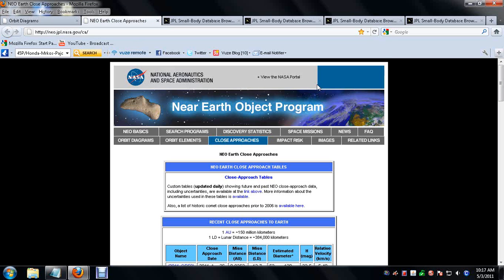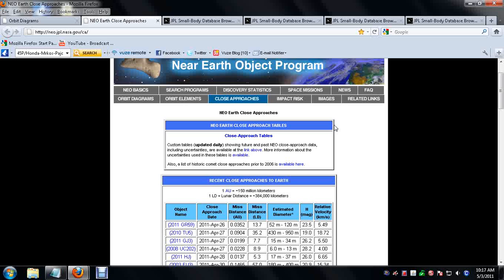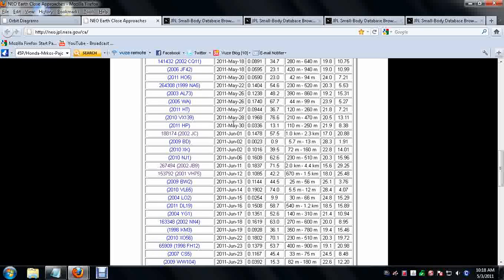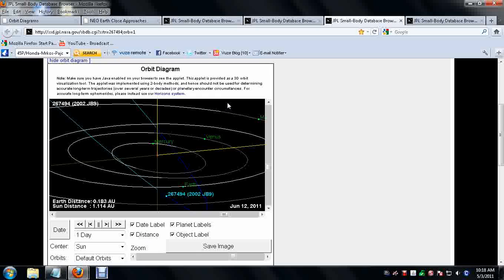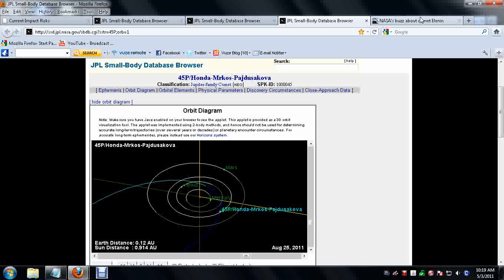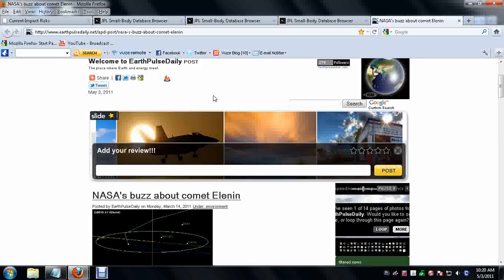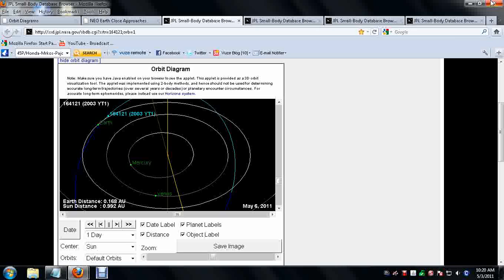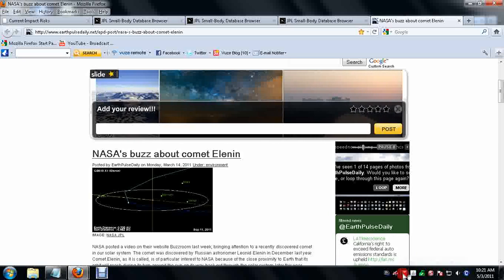COMET ELENIN UPDATE, WHY ITS SUCH A BUZZ!!!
this is why elenin is considered a possible threat to our solar system. click these links and look yourself. all comets in video are anywhere from 1.0 to 3.5 kilometers in diameter.

fair use of any copyrighted material. all links and/or material are provided only for educational purposes only. this is a non profit message only for education. this is also meant for redistribution. anyone who wishes and deems this as an educational tool may copy and distribute any amount of copies desired so long as it falls within the 'FAIR USE' policy terms and agreements.